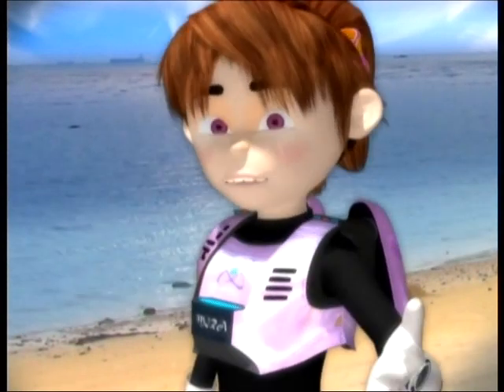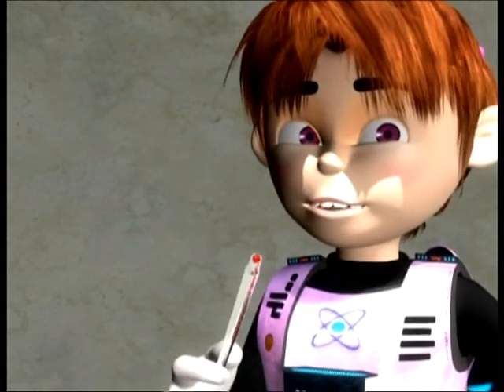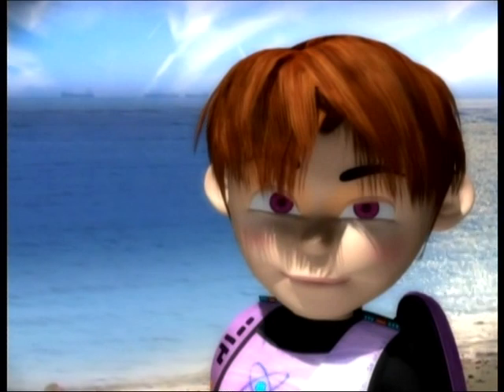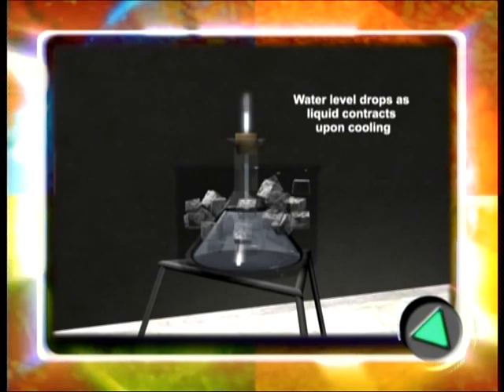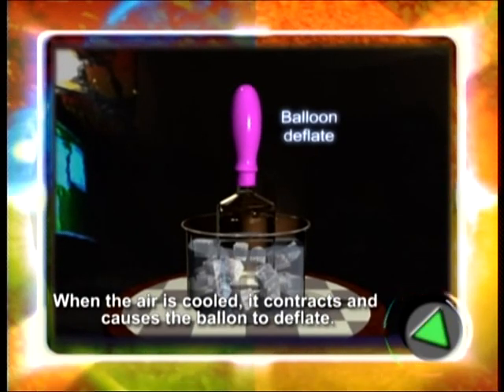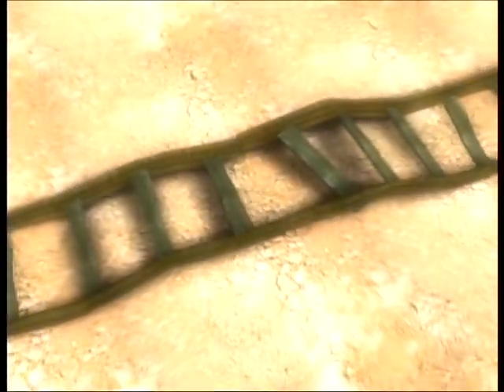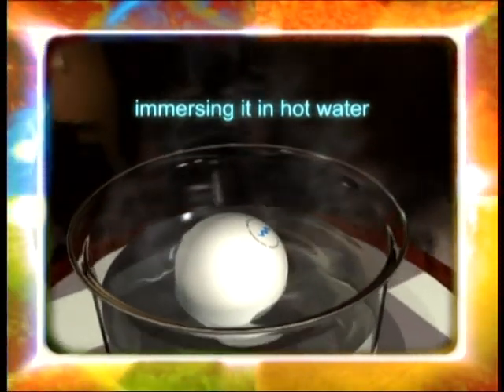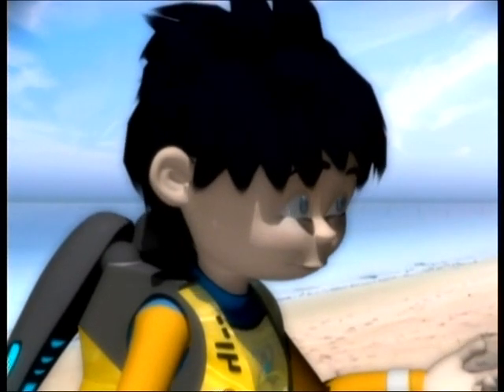EduwebTV : Year 5 - The Wonderful World Of Science With Arif and MIra - Heat